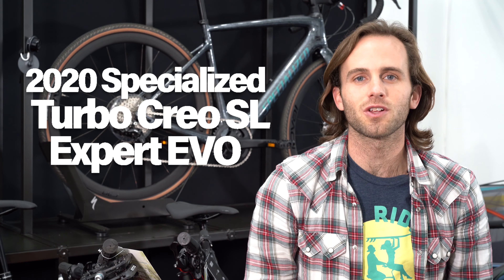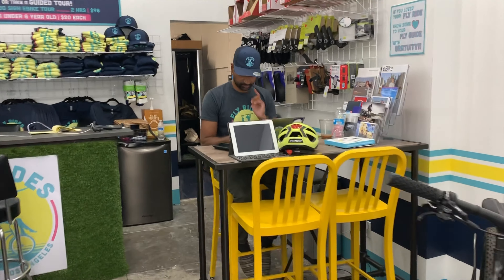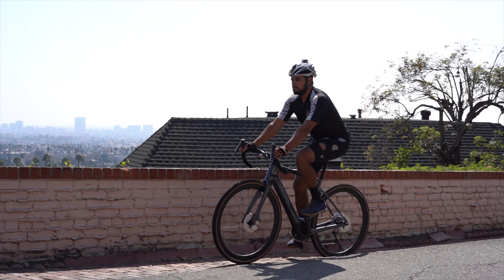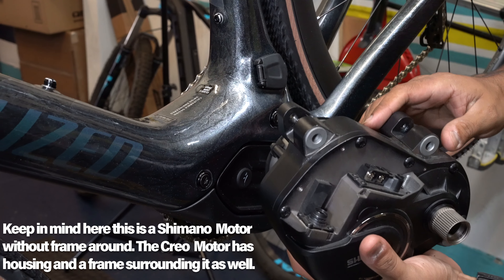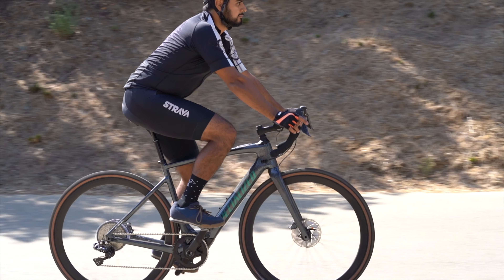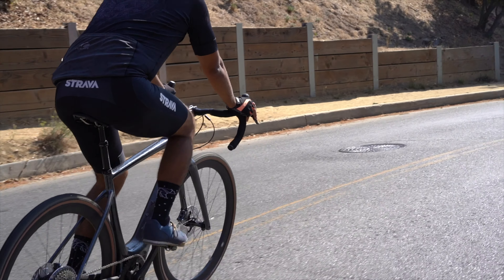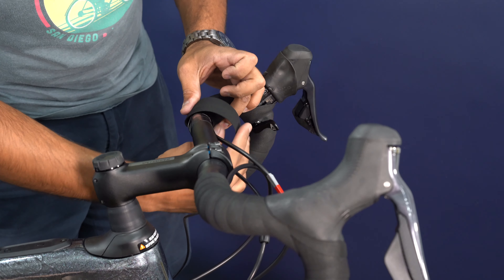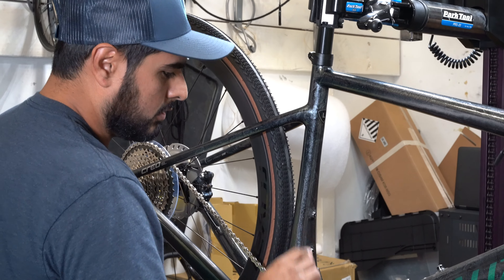2020 Specialized Turbo Creo SL Expert EVO Review | Creo Lineup Review | Gravel eBike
The electric gravel bike you have been waiting for is here. Check out our Specialized Turbo Creo SL Expert EVO Review to learn more about it. Our Creo review focuses on this electric cyclocross worthy bike, but also details the full Creo linuep.

To see more specs and see the full Turbo Creo lineup

Electric road bikes are still pretty new to the market. Will the Specialized Turbo Creo electric bikes set a new standard? With Class 3 speeds, a full carbon chassis, and the high end components, it is not out of the question.

At Fly Rides, we want to show the world how life is better on an electric bike! We have been on this mission for a decade, and want to voice our opinions and educate consumers so that we can build a better future not just for eBikers, but for cyclists in general.

We'll keep you updated with industry insight, new electric bike reviews, and changes in laws and regulations. But we also want to show you why and how eBikes should fit into your day-to-day life.